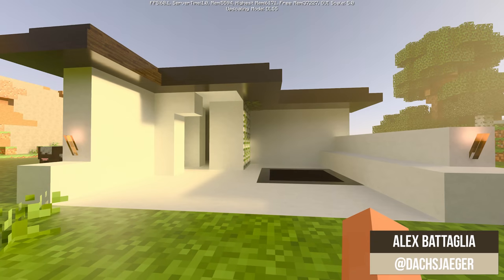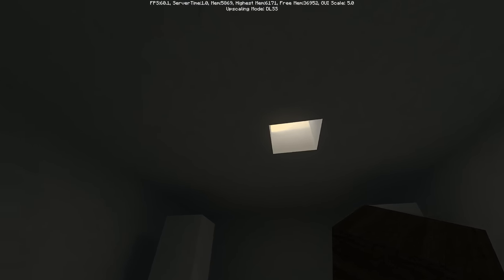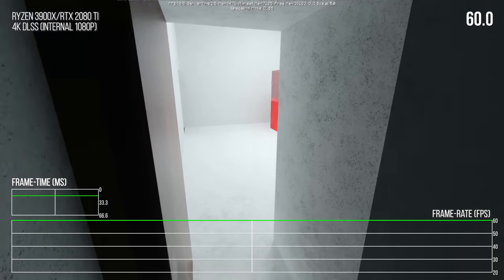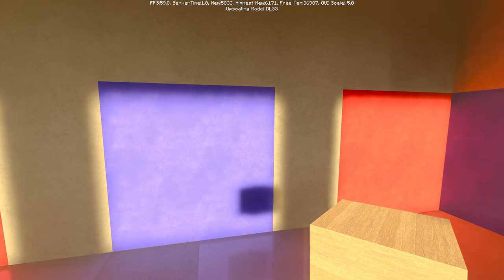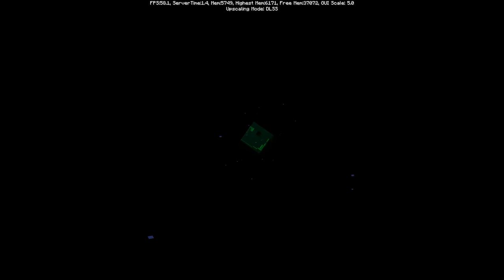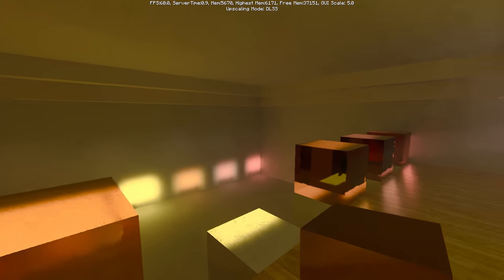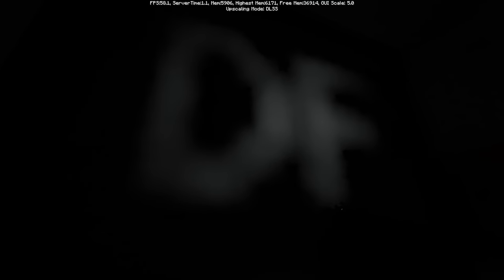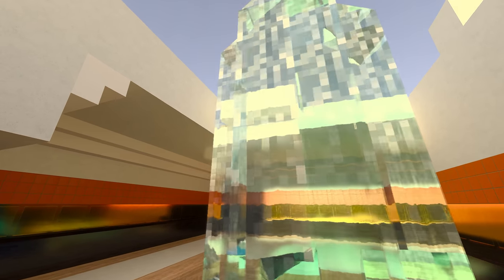Minecraft RTX Beta Hands-On: How Path-Tracing Is A Gamechanger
A beta version of Minecraft RTX is available, delivering astonishing visual effects and the kind of realism in lighting that only path tracing can deliver. To show off the impact that hardware accelerated RT brings to the game, Alex Battaglia builds his own ray traced house of fun, demonstrating the unprecedented realism added to the game.

Our partners at Gamer Network would like to hear from you! Please fill in this completely anonymous community survey!